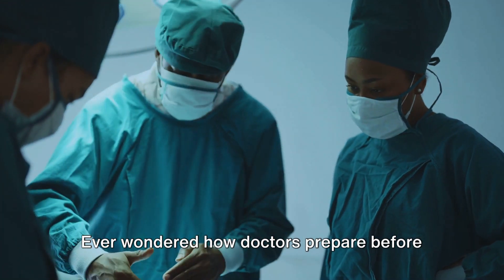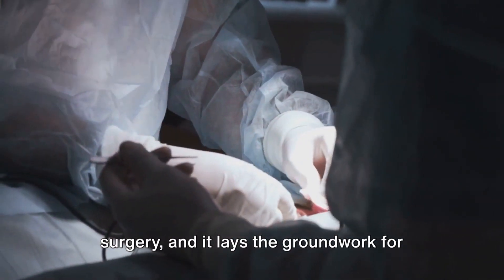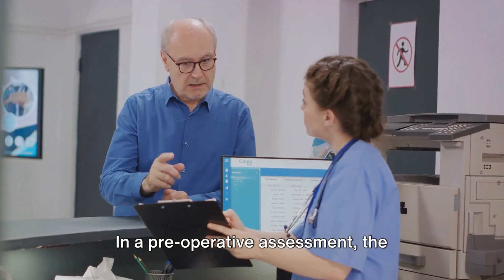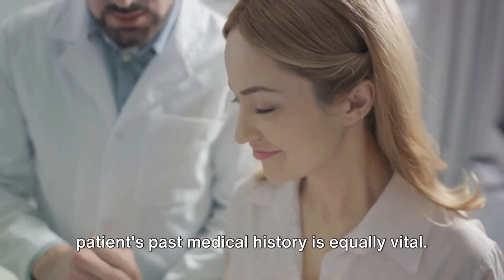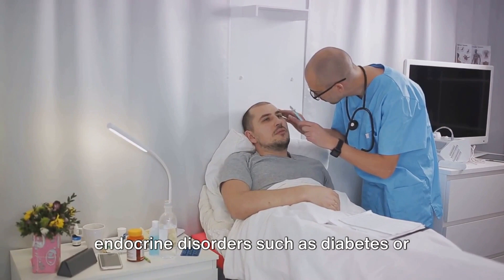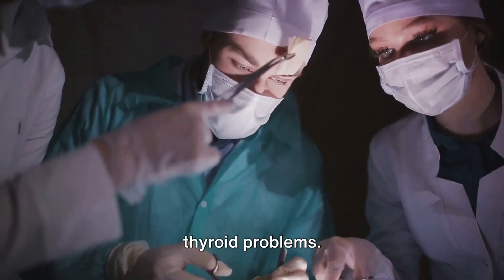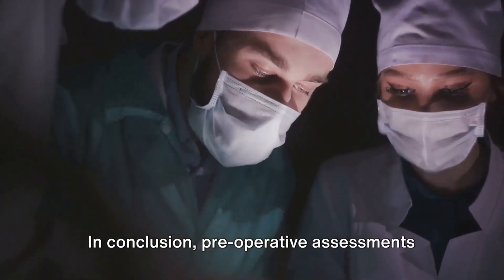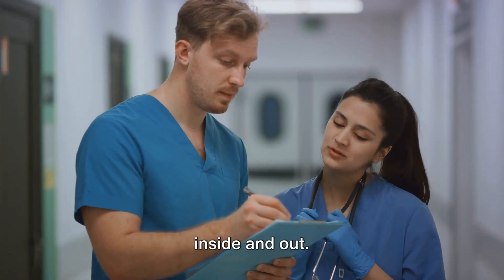1st Step for Your Surgery: Pre-Operative Assessment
Pre-Operative Assessment

• to identify the patient’s medical and surgical issues
• to allow for the arrangement of further investigations, consultations and treatments for patients
not yet optimized
• to plan and consent for anesthetic techniques

History and Physical

History
• indication for surgery
• surgical/anesthetic Hx: previous anesthetics/complications, previous intubations, medications,
drug allergies
• PMHx:
  .CNS: seizures, strokes, raised ICP, spinal disease
  .CVS: CAD, MI, CHF, HTN, valvular disease, dysrhythmias, peripheral vascular disease
(PVD), conditions requiring endocarditis prophylaxis, exercise tolerance, CCS class, NYHA
class (see Cardiology and Cardiovascular Surgery, C31 for NYHA classification)
  . respiratory: smoking, asthma, COPD, recent upper respiratory tract infection, sleep apnea
  .GI: GERD, liver disease
  . renal: insufficiency, dialysis, chronic kidney disease
  .hematologic: anemia, coagulopathies, blood dyscrasias
  .MSK: conditions associated with difficult intubations – arthritides (e.g. rheumatoid
arthritis), cervical tumours, cervical infections/abscesses, trauma to cervical spine,
previous cervical spine surgery, Down syndrome, scleroderma, obesity, conditions affecting
neuromuscular junction (e.g. myasthenia gravis)
  . endocrine: diabetes, thyroid disorders, adrenal disorders
  .other: morbid obesity, pregnancy, ethanol/other drug use
• FHx: malignant hyperthermia, atypical cholinesterase (pseudocholinesterase), other abnormal
drug/anesthetic reactions